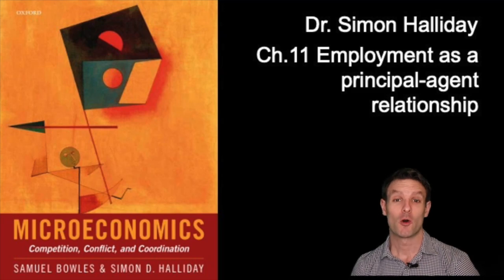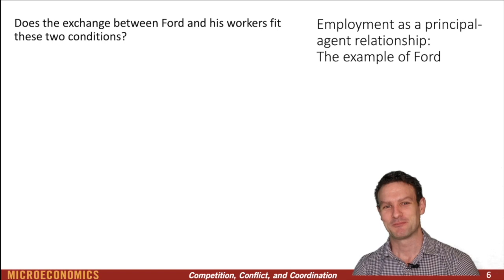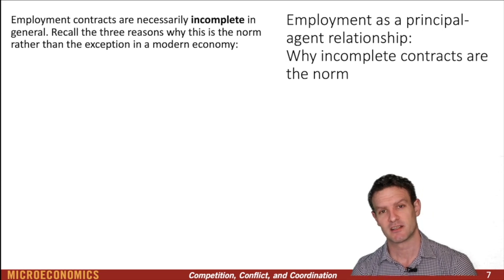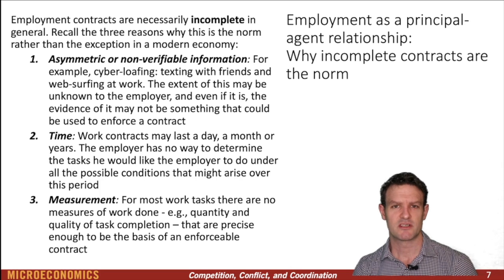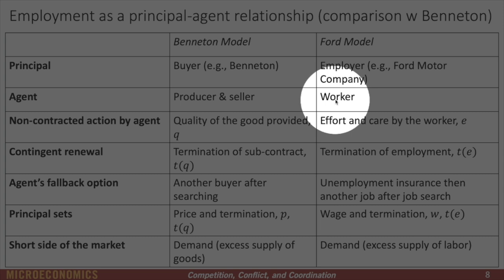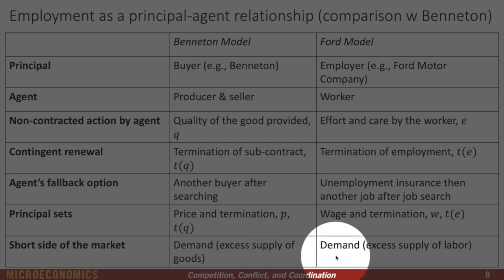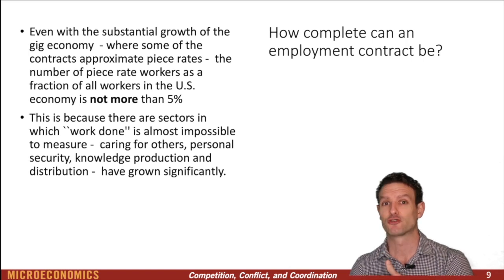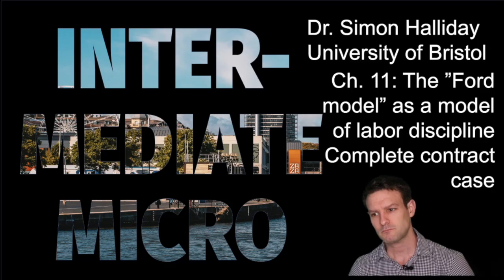Chapter 11- Screencast 11.2 - Employment as a principal-agent relationship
We introduce the idea of employment as a principal-agent relationship with the characteristics of a conflict of interest and incomplete contracts.